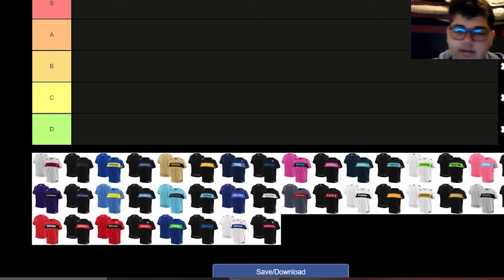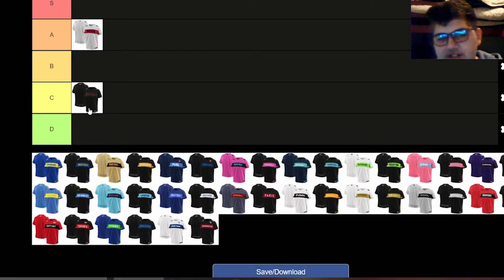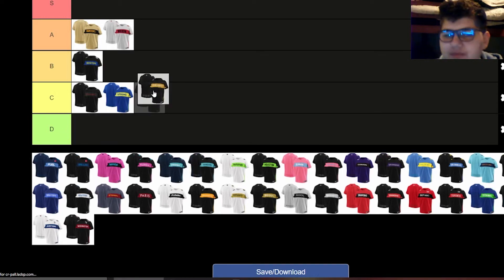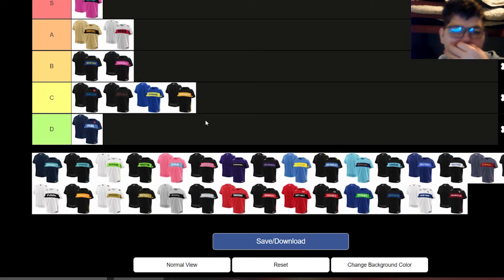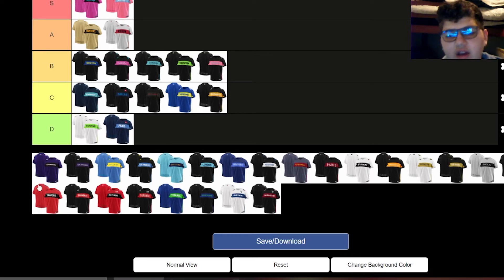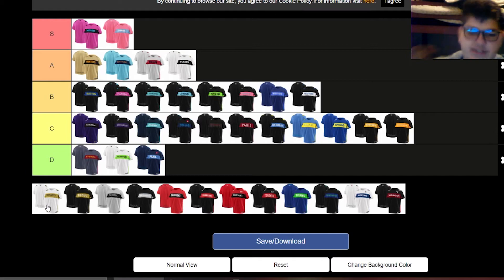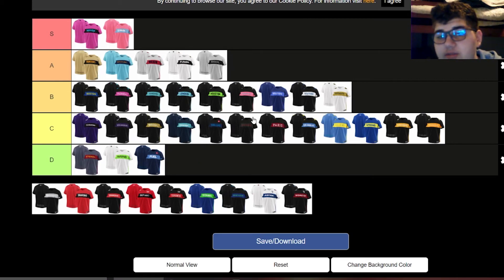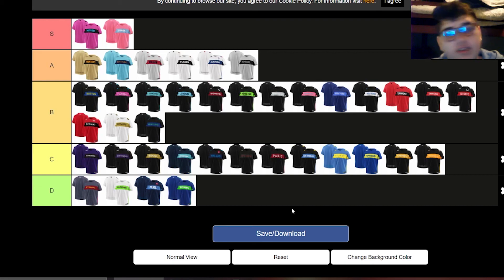Ranking Overwatch League Jerseys (Day 19)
What is your favorite jersey?